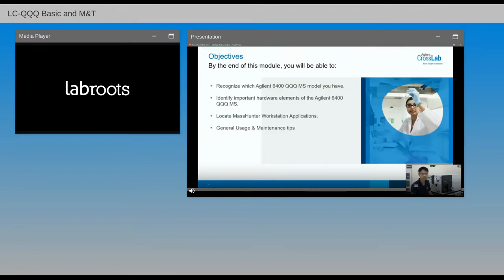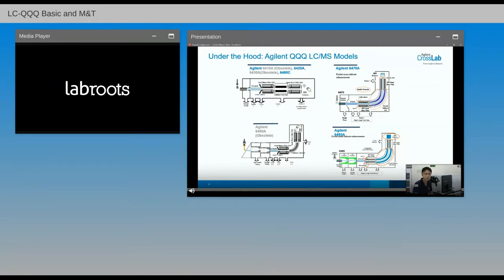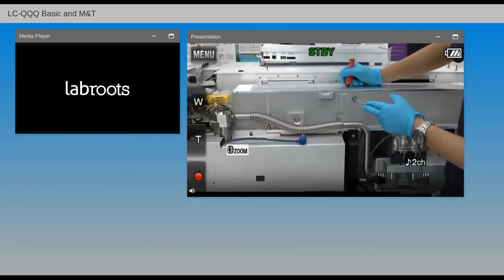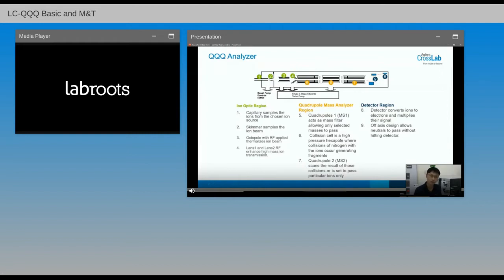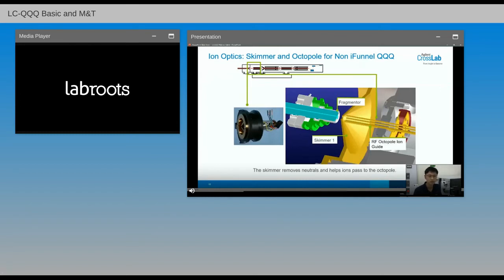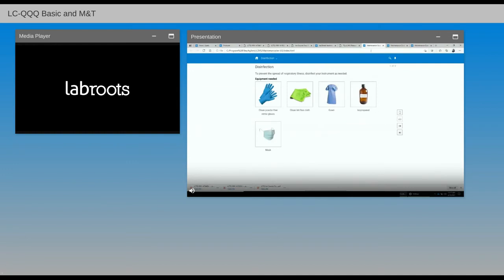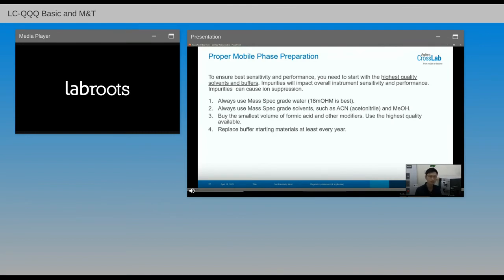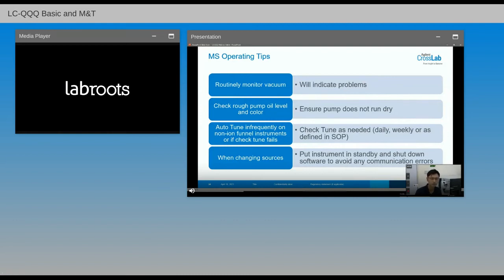LC QQQ Basic and M&T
Presented By: Kelvin Ho Yew Fai

Speaker Biography: Current Agilent University Trainer and Customer Service Engineer, specializes teaching in GC, LC, GCMS & LCMS courses.
Formerly Tier 2 Remote Technical Support Engineer.
Experience in the Application set up of LCMC & GCMS and software.
9 years experience as a Analytical Chemist.
Deep passion in translating knowledge to skills and helping Agilent Users be operation ready.

Webinar: LC-QQQ Basic and M&T

Webinar Abstract: This webinar will introduce you to some considerations and solutions for using Agilent Triple Quadrupole LC/MS. Topics include Triple Quadrupole(QQQ) theory, hardware and maintenance.